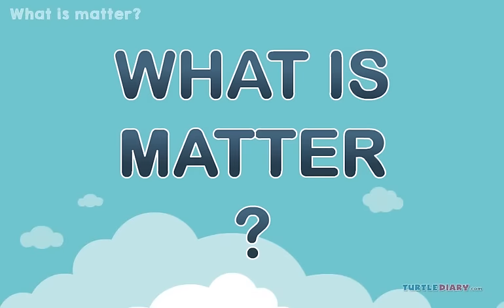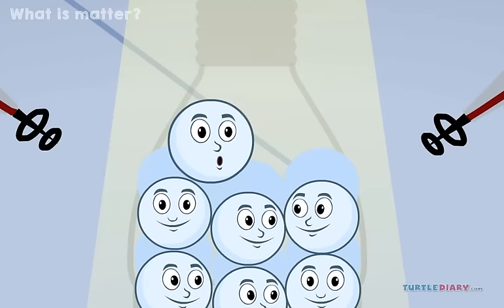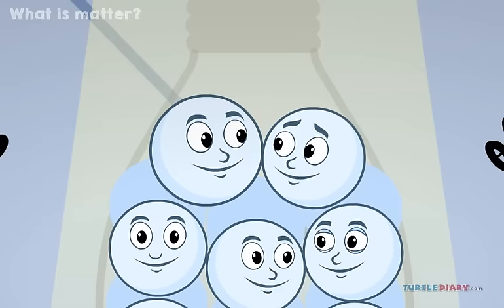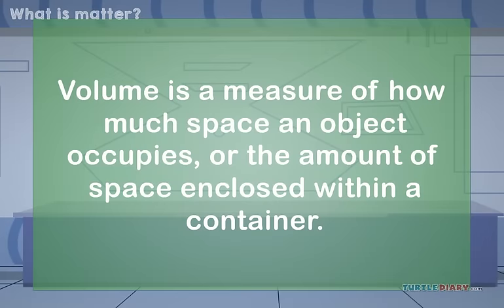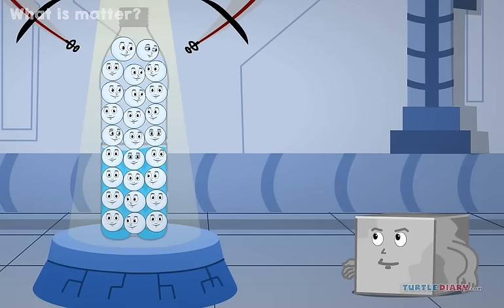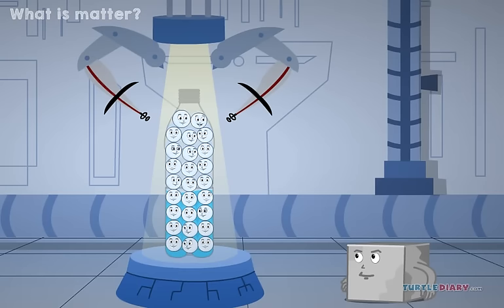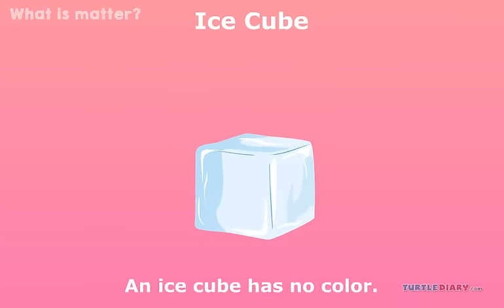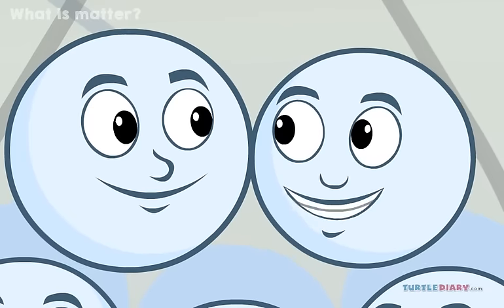What Is Matter? 3 Different Types! *Awesome* Science for Kids!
What is matter? The simple answer is that matter is anything that has mass and occupies space. But, in today's educational science video for kids, we will learn about the 3 types of matter; solid, liquid and gas...as well as what matter is made of.